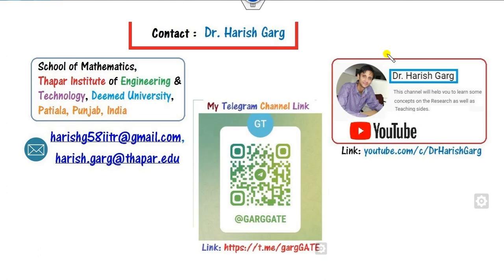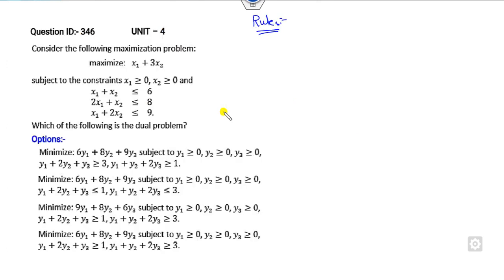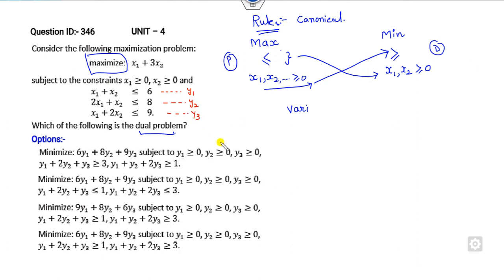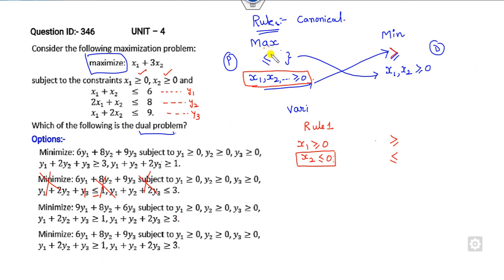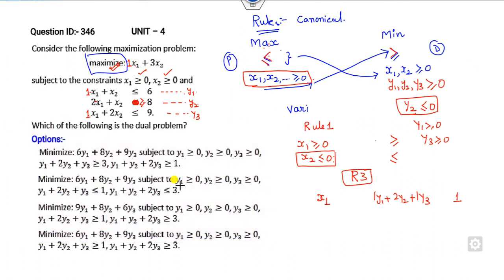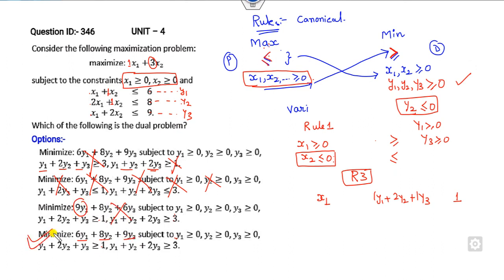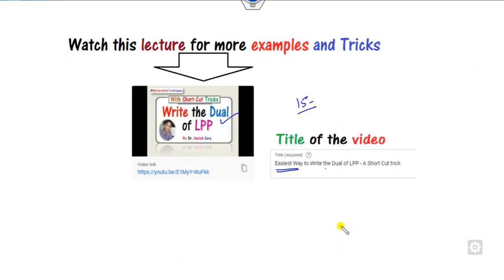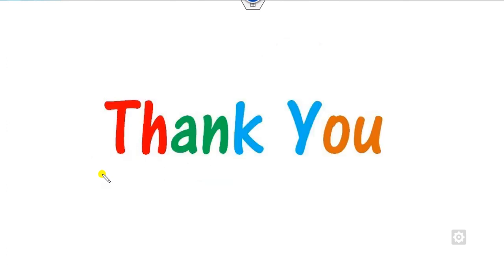LPP based Question | CSIR NET Sept 2022 | Short Cut Trick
This lecture explains question id 346 of LPP based questions csirnetmathematicalscience questions.